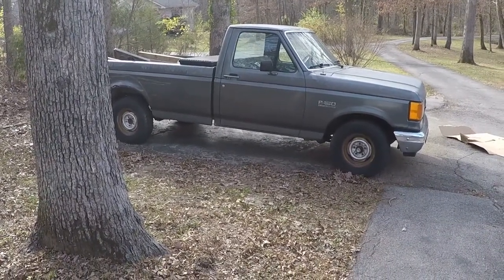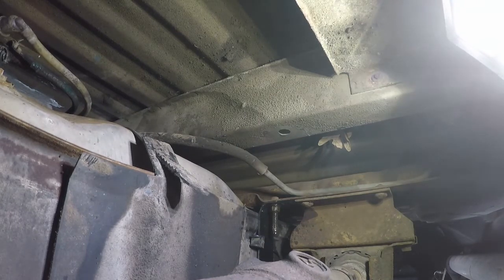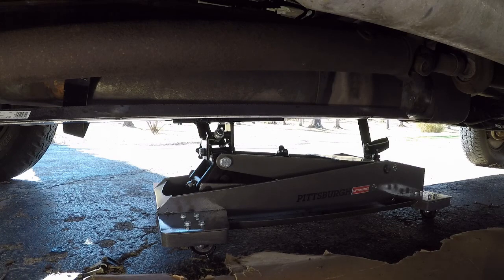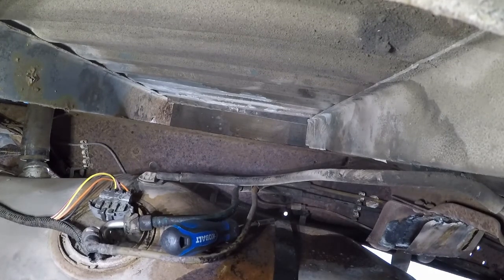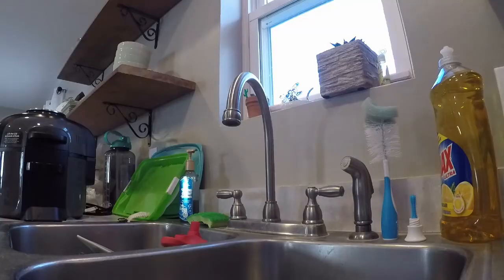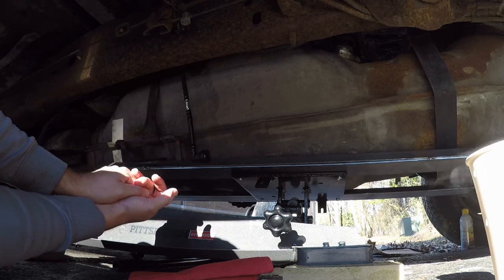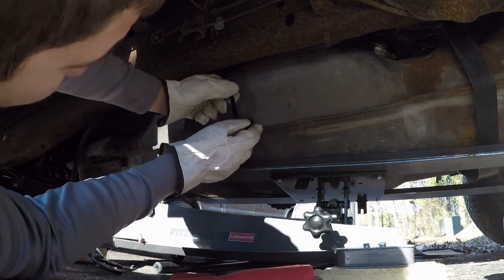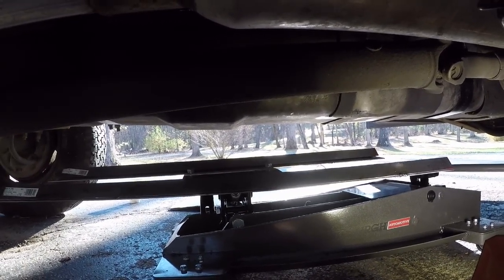88 F150 Plastic Fuel Line Repair (Using Homemade Fuel Tank Transmission Jack Adapter)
I repaired a ruptured plastic fuel line above the tank.